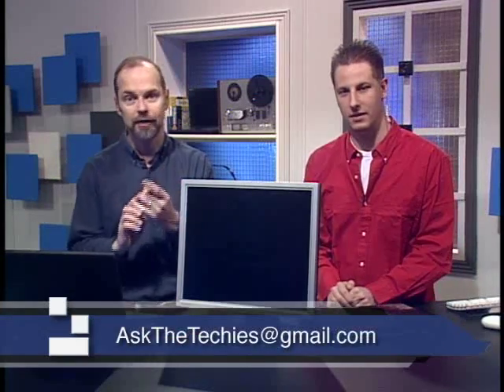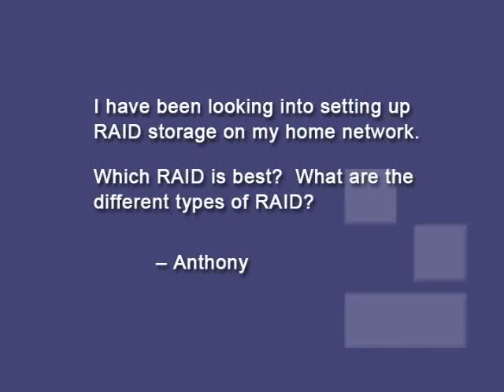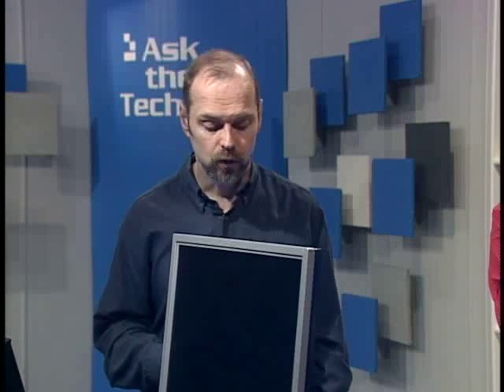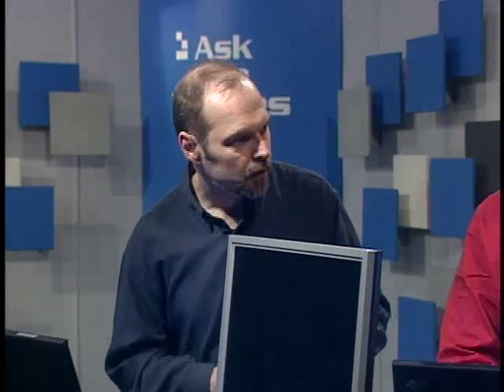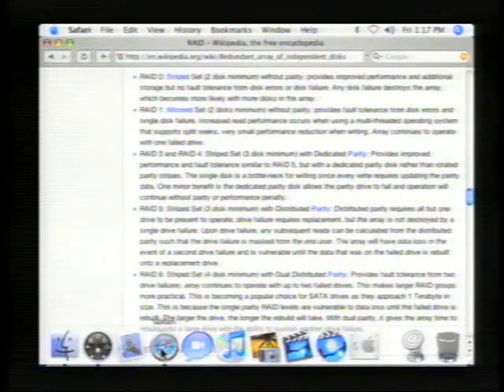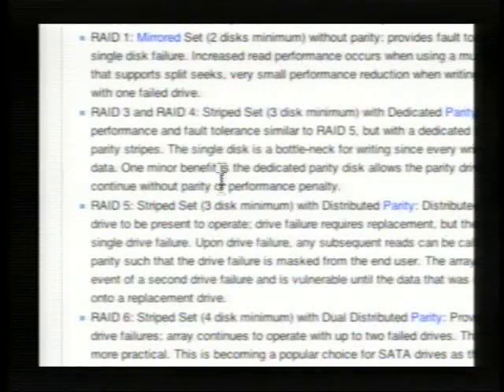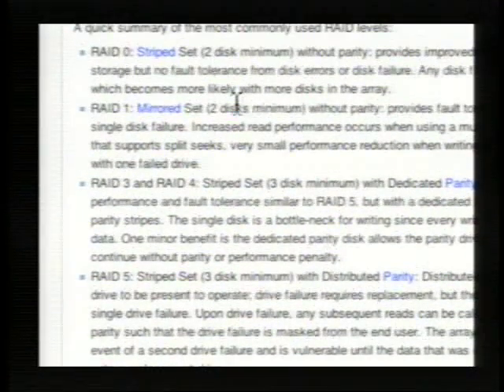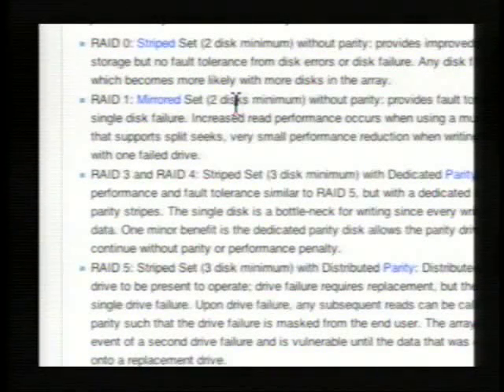RAID storage options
explain the different types of RAID storage options to help you either improve performance of your PC or improve reliability of your data.  Ask the Techies Hosts: D.Lee Beard, Brandon Jackson.